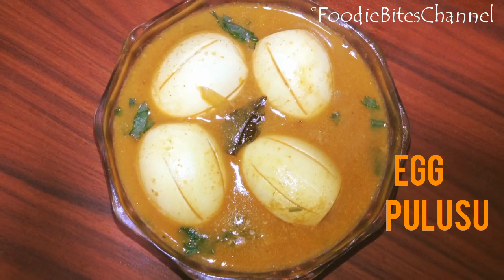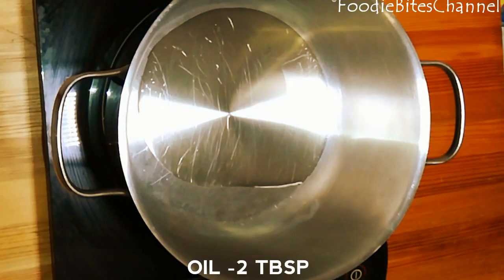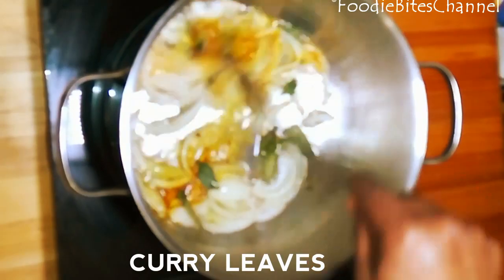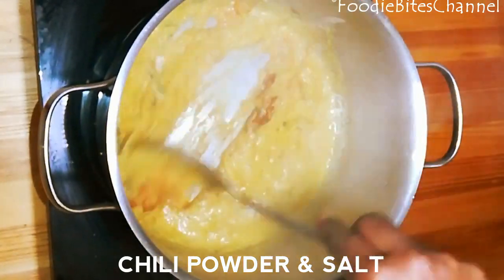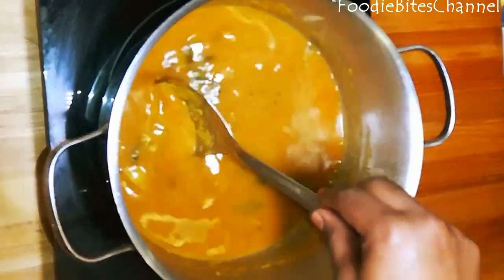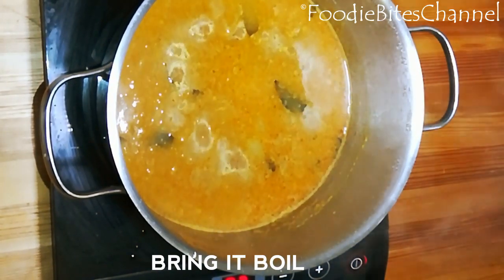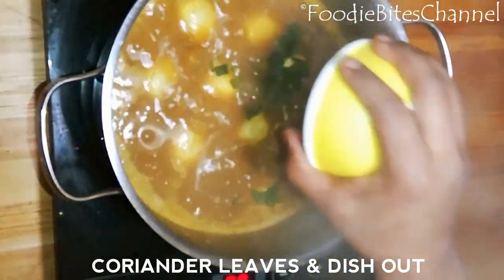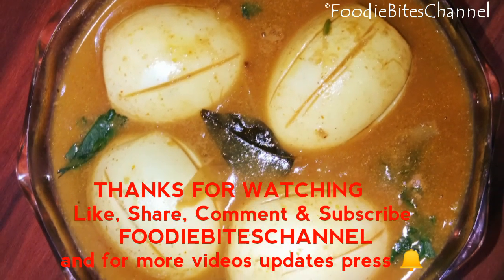EGG PULUSU Telangana Style | EGG Curry Andhra style | Kodi Guddu Pulusu Recipe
Egg Pulusu telugu dish, simple and easy to prepare. Good tasty recipe with rice, mostly dinner item for south Indian recipe.

Check also some of foodiebites recipes from below links

Please keep supporting us with your valuable LIKES,COMMENTS and SHARES 😊